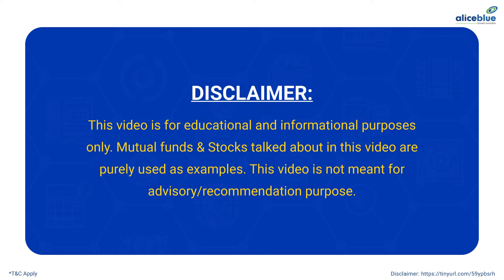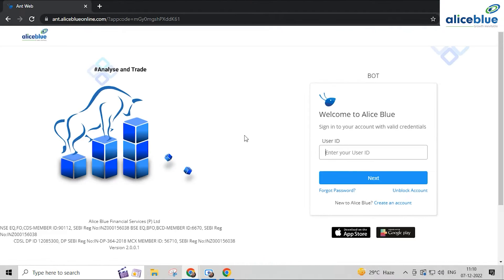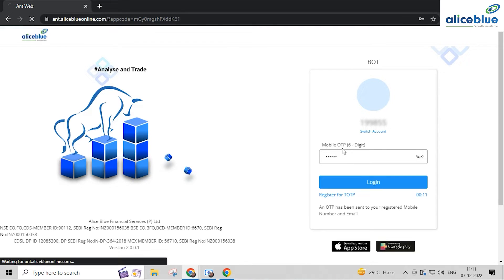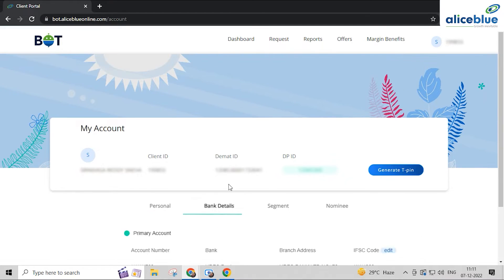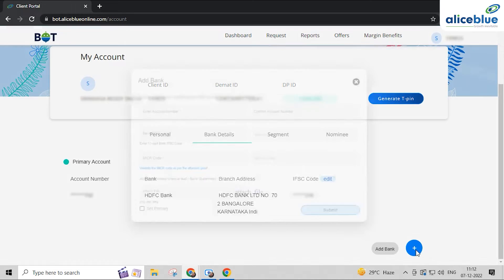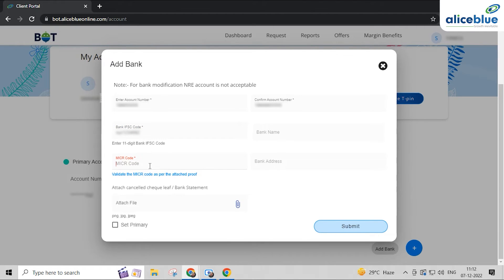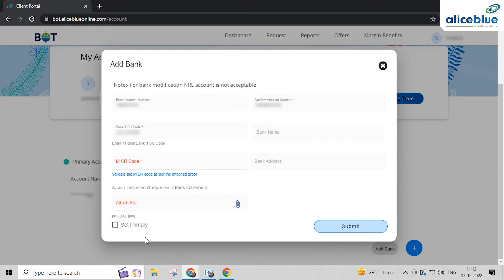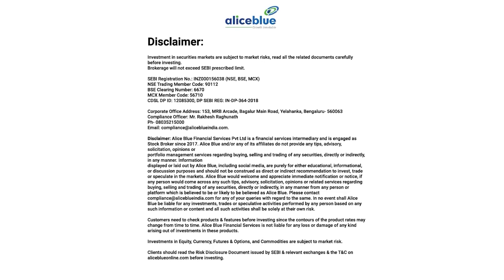How to Update Account Details with the Help of Alice Blue Bot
In this video, you will learn how to update your bank details, email, and phone number with the help of the Alice Blue BOT.

This video will guide you through updating your information with the help of Alice Blue Bot and provide you with a clear understanding of how to do it. By the end of this video, you will know how to ensure your data is accurate and up to date, so you get all the essential updates from the platform.

Don’t forget to visit related videos that will educate you in –

🔔 Start Now!